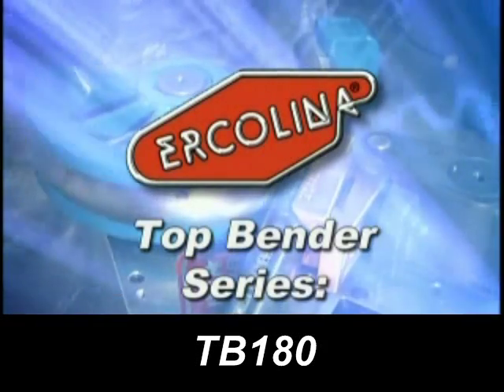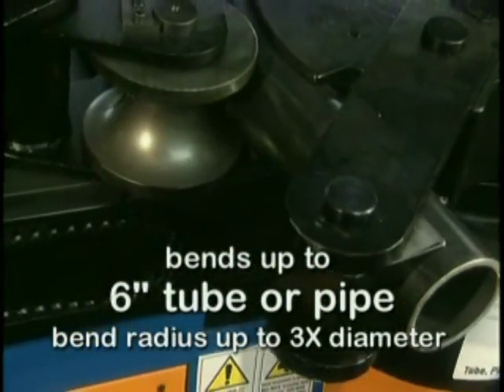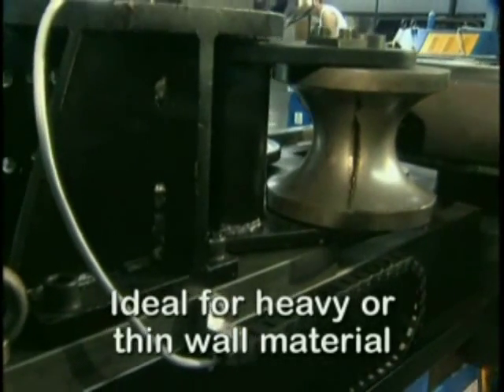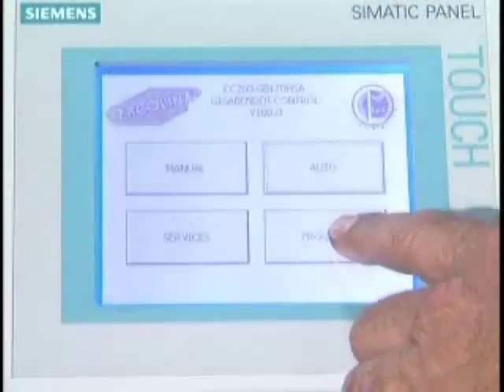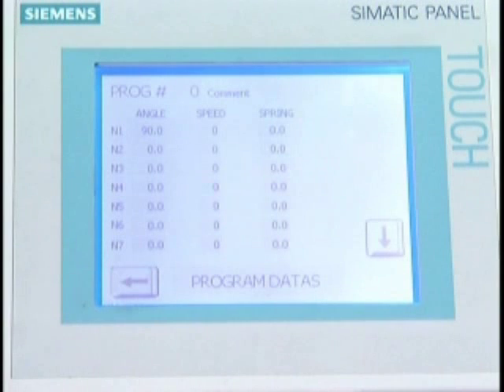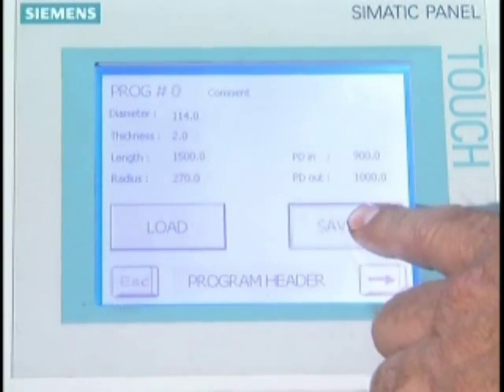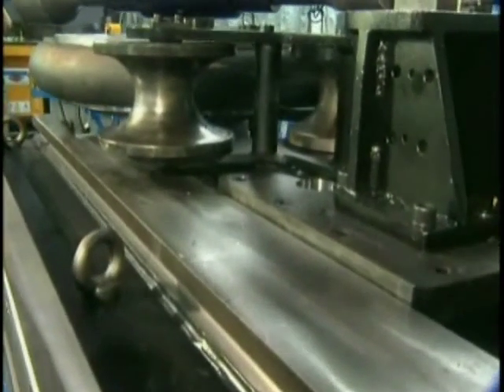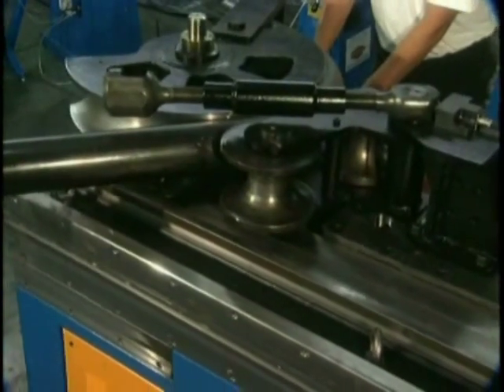Ercolina TB180 Rotary Draw Tube Bender_Visit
Ercolina's TB180 Top Bender Rotary Draw Tube & Pipe Bender has a capacity up to 6" Sch. 40 pipe.

Ercolina’s TB180 Top Bender is ideal for producing consistent quality bends in larger pipe, tube, squares, solids and other profiles.

Features

- Tube capacity 6″ .120 wall
- Pipe capacity 6″ Sch. 40
- Square tube capacity 4″
- Maximum CLR (standard machine) 23-1/2″
- Maximum CLR (machine with case extension) 31-1/2″
- Bend to CLR as small as 3D or 4.5 CLR
- Touch screen programming of bend angle with system diagnostics in multiple languages
- Quick-change tooling system
- Digital display of bend angle
- Material spring back compensation
- Hand-held remote control of bend, return and emergency stop functions
- Counterbending die positioning monitored electronically for accuracy and repeatability
- Heavy-duty steel gear case
- Optional hydraulic clamping system available
- All capacities based on A53 grade A 48,000 psi tensile materials; heavy wall and high tensile materials reduce machine capacity. Consult supplier for material specifications.

CML USA Inc inventories a wide variety of Ercolina tube & pipe benders and tooling for round or square tube. We also provide service parts for all Ercolina tube & pipe bending machine equipment and angle rolls.